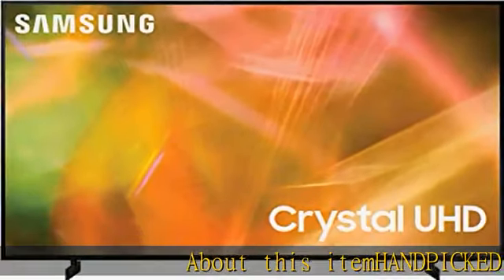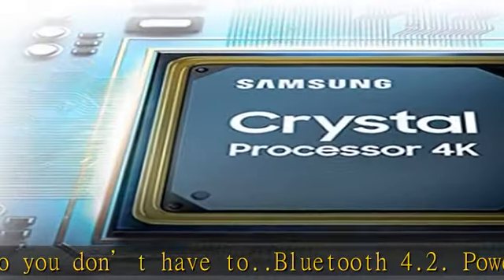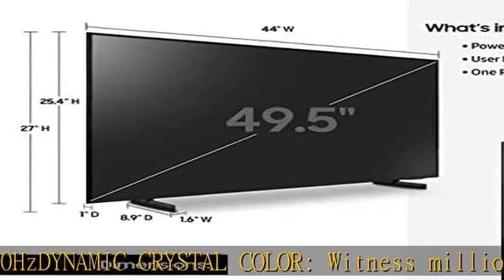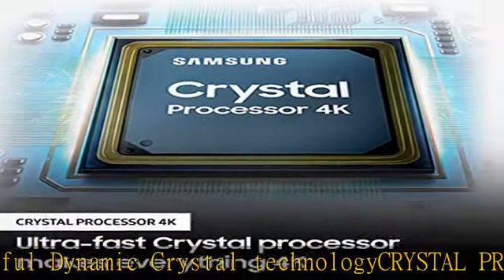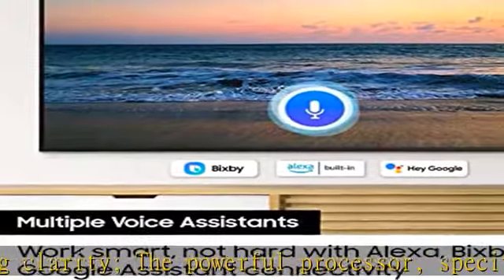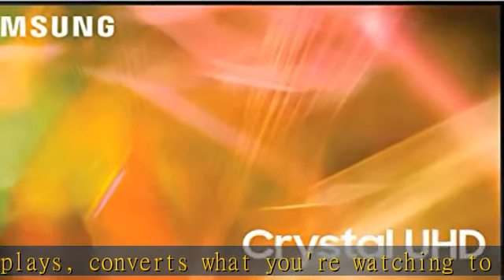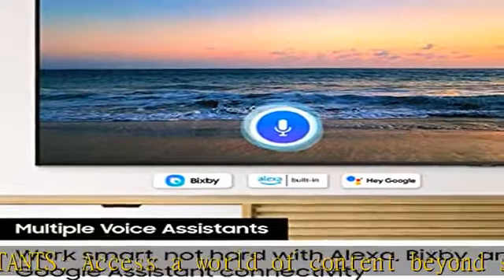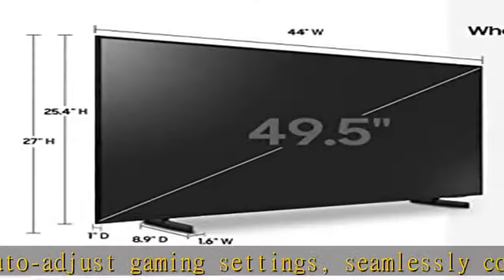SAMSUNG 50-Inch Class Crystal 4K UHD AU8000 Series HDR, 3 HDMI Ports, Motion Xcelerator, Tap View,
SAMSUNG 50-Inch Class Crystal 4K UHD AU8000 Series HDR, 3 HDMI Ports, Motion Xcelerator, Tap View, PC on TV, Q Symphony, Smart TV with Alexa Built-In (UN50AU8000FXZA, 2021 Model)